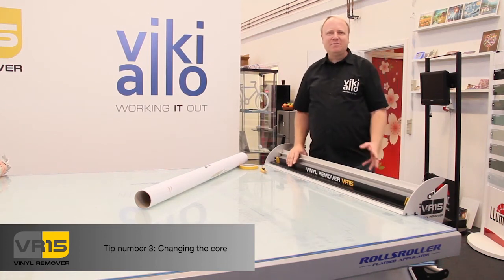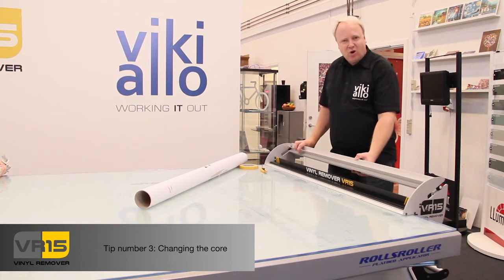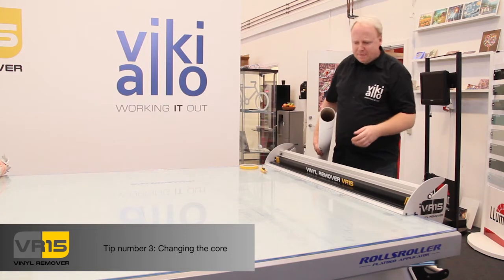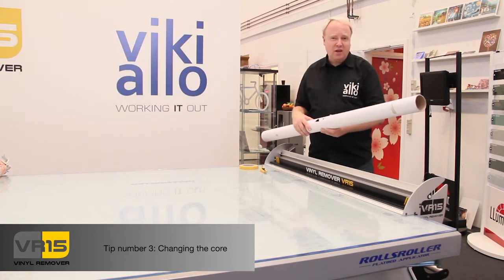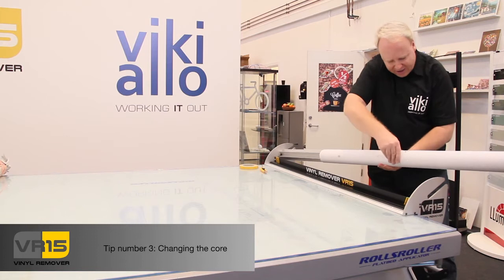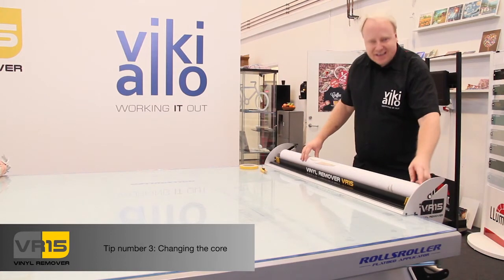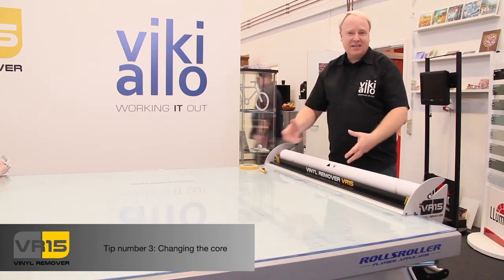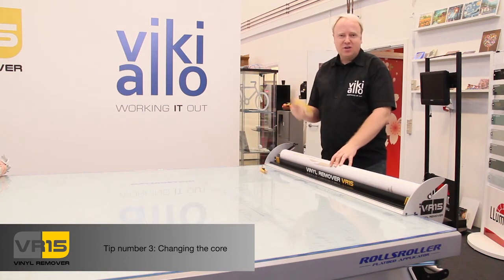Vinyl Remover VR15 Tip 3 - changing the core (English)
This is tip number 3 for the Vinyl Remover VR15.

A good tip about how to change the core on the machine.

With the Vinyl Remover VR15, you can save between 60% and 70% of your time stripping vinyl.

You can use film, reflexfilm, flex film and strip print n' cut

You'll get less waste, and better handling of it. Use less time on cutting beacuse you don't need cleaningframes and save a lot of time stripping vinyl.

You dont need to cut deaper than normal, if you can strip it by hand, the vinyl remover VR15 can strip it.